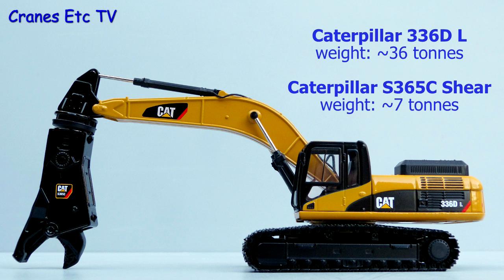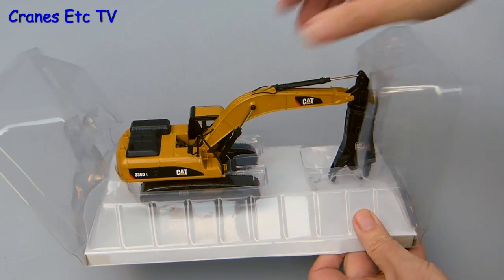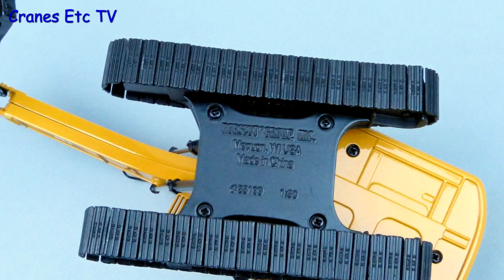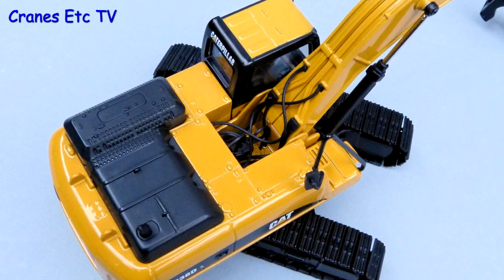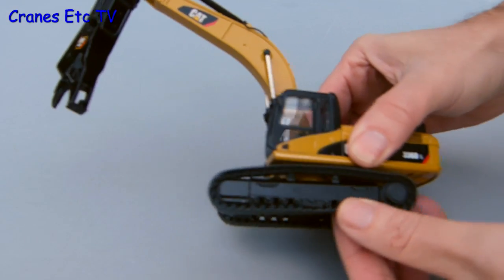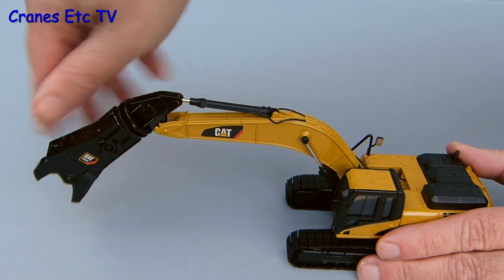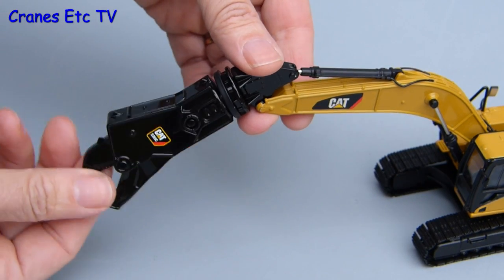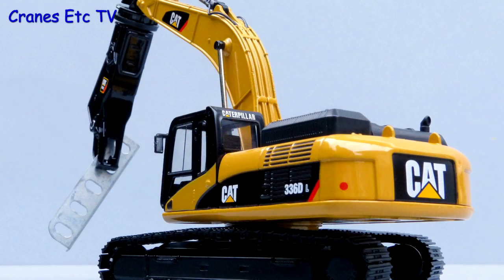Norscot Caterpillar 336D L Excavator + S365C Shear by Cranes Etc TV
This is the Cranes Etc TV review of Norscot's 1/50 scale model of a Caterpillar 336D L Excavator + S365C Scrap and Demolition Shear.  The model number is 55283.  The full review is on the Cranes Etc